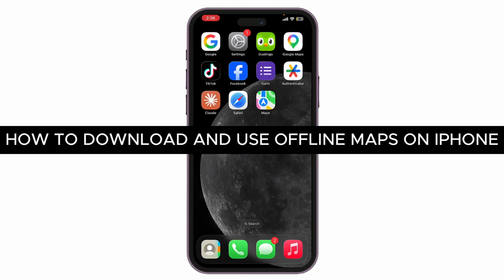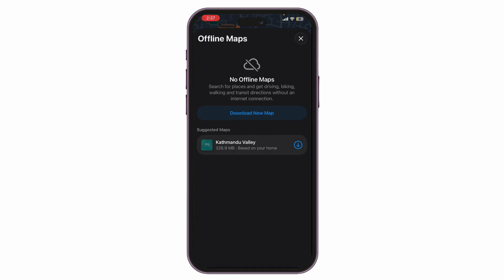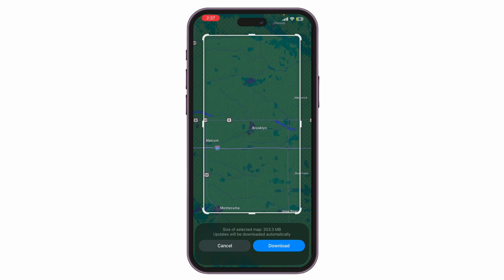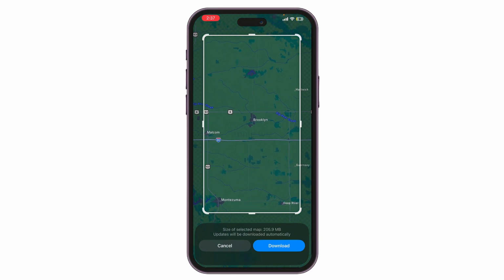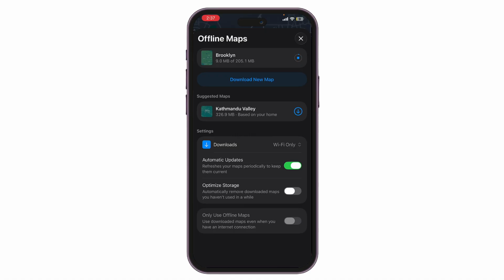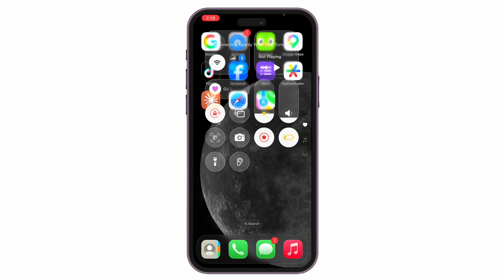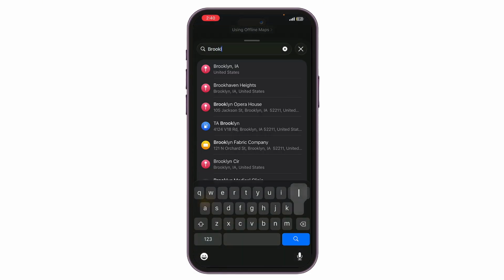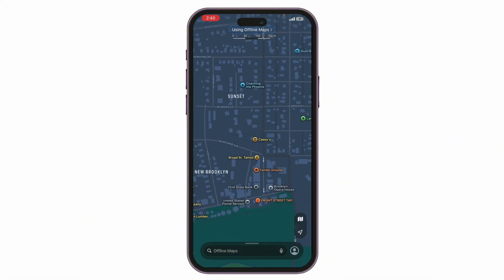How To Download And Use Offline Maps On iPhone | Use Maps Without Internet 2026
Offline maps are perfect for traveling, saving data, and navigating in areas with weak signals. This video shows how to download offline maps and navigate even when you have no connection. Learn how to save maps, access directions offline, and travel without worrying about data.